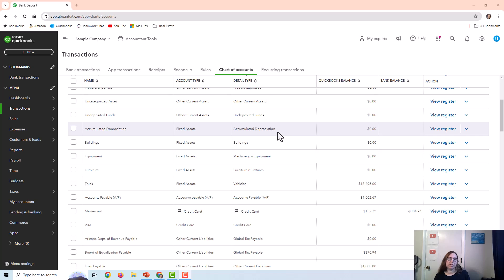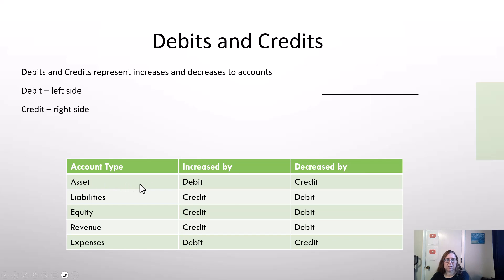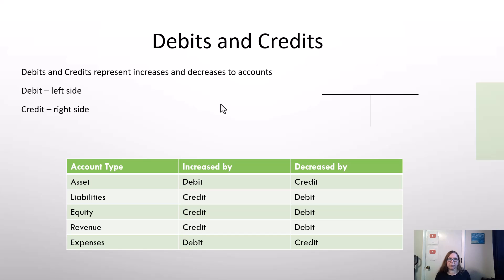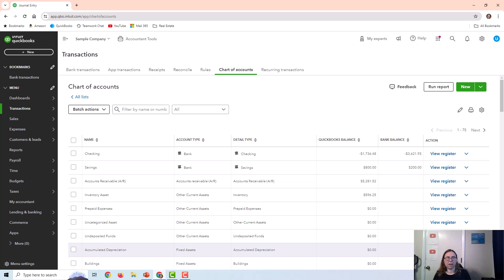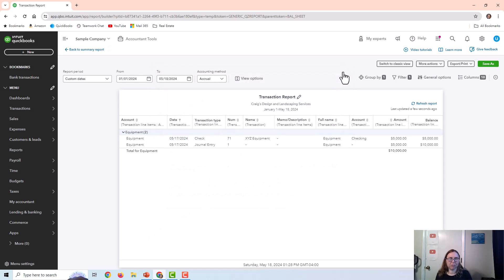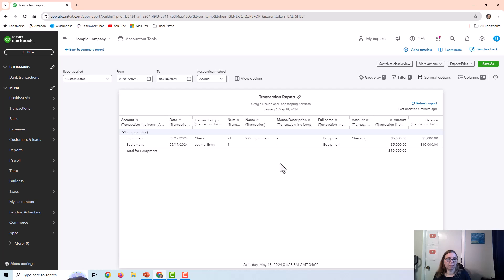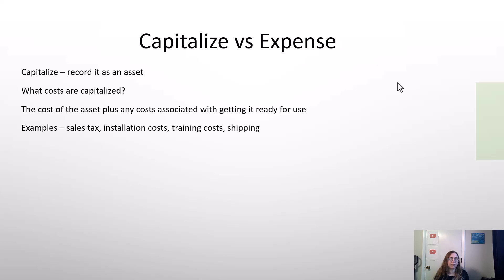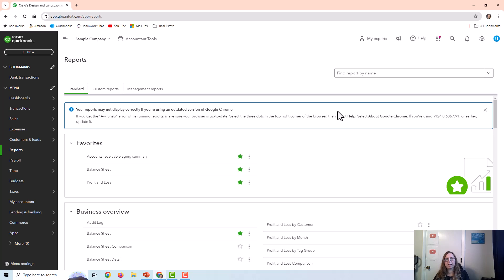Accounting Entries when Purchasing Assets for your Business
In this video I talk about purchasing assets and the related entries.  I should have mentioned in the video that depreciation entries are usually done at year-end, not right after purchasing an asset.

0:00 Intro
0:52 Debits and Credits
3:16 Example 1
6:49 Depreciation general overview
7:45 Example 2 (with loan)
10:55 Loan payments
12:33 Balance Sheet overview
14:13 Capitalize vs Expense
17:11 Depreciation entry